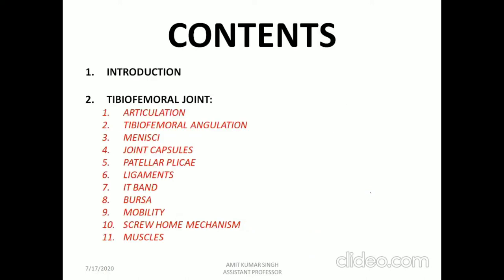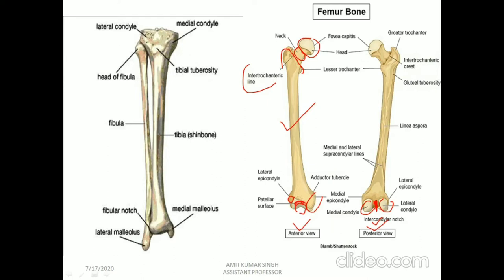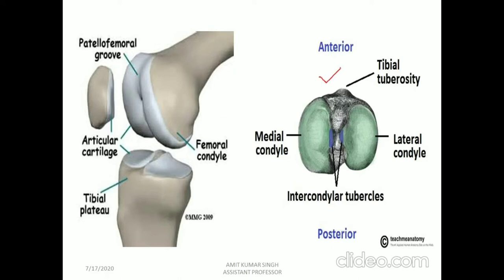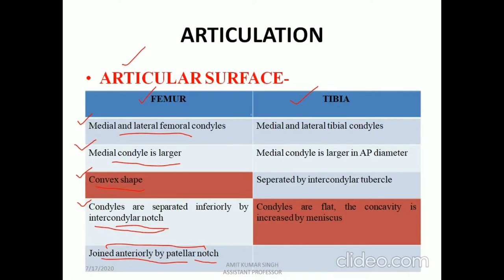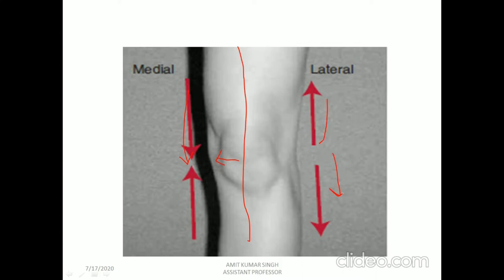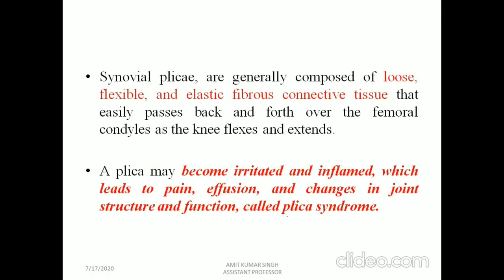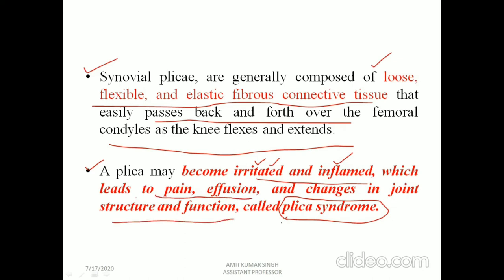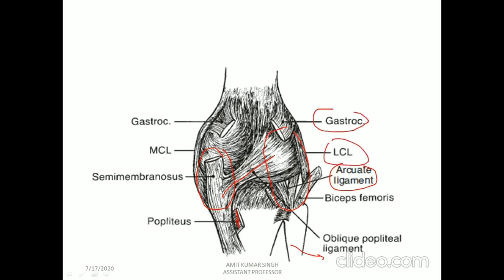KNEE COMPLEX- PART 1# TIBIO-FEMORAL JOINT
KNEE COMPLEX- PART 1
EXPLANATION OF TIBIOFEMORAL JOINT, MENISCUS, LIGAMENTS, PATELLAR PLICA.